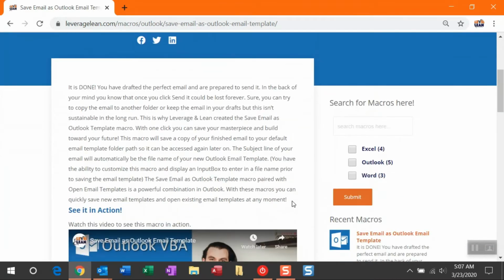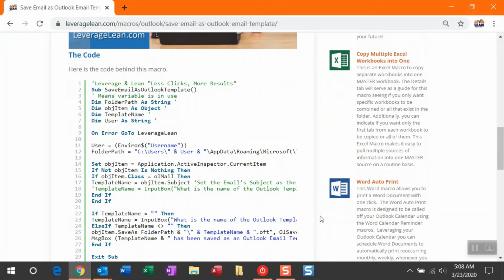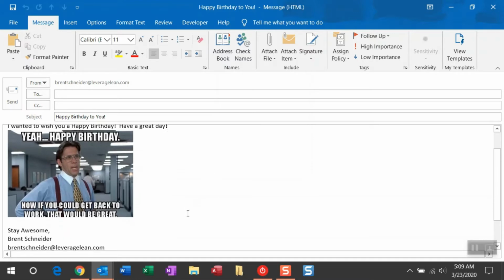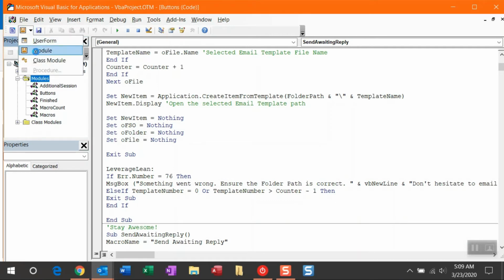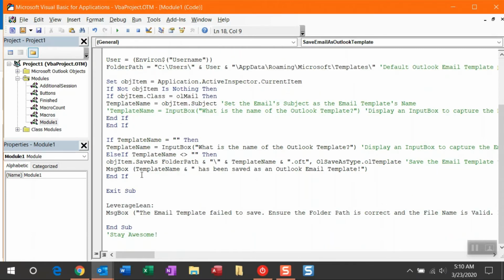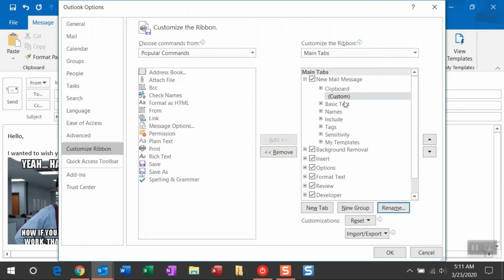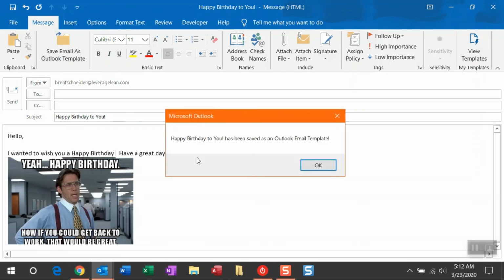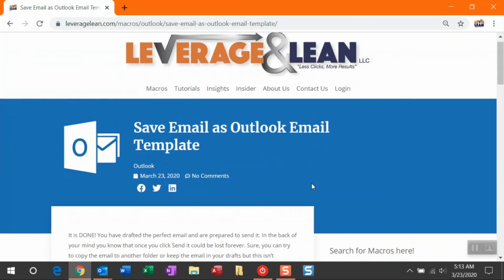Save Email as Outlook Email Template - Macro Instructions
This is an instructional video that will show you how to utilize an Outlook Macro that quickly saves your drafted email as an Outlook Email Template.  Say you have drafted the perfect email and are prepared to send it.  In the back of your mind you know that once you click Send it could be lost forever.  Sure, you can try to copy the email to another folder or keep the email in your drafts but this isn’t sustainable in the long run.  This is why Leverage & Lean created the Save Email as Outlook Template macro.  With one click you can save your masterpiece and build toward your future!  This macro will save a copy of your finished email to your default email template folder path so it can be accessed again later on.  The Subject line of your email will automatically be the file name of your new Outlook Email Template.  (You have the ability to customize this macro and display an InputBox to enter in a file name prior to saving the email template) The Save Email as Outlook Template macro paired with Open Email Templates is a powerful combination in Outlook.  With these macros you can quickly save new email templates and open existing email templates at any moment!

To complete all the steps described in this video just visit this

Leverage & Lean is focused on improving computer processes by Leveraging programming and applying Lean principles. It is our goal to make you more efficient and effective on your computer producing "Less Clicks and More Results!"  To see our content visit LeverageLean.com where we have Visual Basic Applications (VBA) Macros in Excel, Outlook, and Word that automate repetitive computer tasks.  You can start using this macro today for FREE, No Charge, No Gimmicks!!!  Come visit us and watch our additional Macro Instructions videos to see how to implement our VBA macros in your computer processes and customize them meet your specific needs.  Macros helps save time and time is money it’s as simple as that!  Also, walk through our PDF Tutorials step by step or watch our See How videos to utilize computer settings that have been hiding in plain sight.  Read our weekly Insights that open your mind and challenge you to start improving your computer processes.  Leverage & Lean Insights are a quick read (less than 1 minute on average) but can be a great reset to your day and help you focus on how to start winning on your computer!

Stay Awesome,
Brent Schneider
Leverage & Lean
Est. 2017